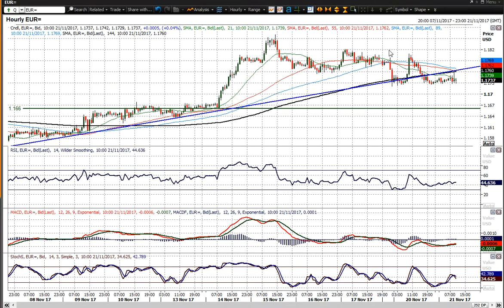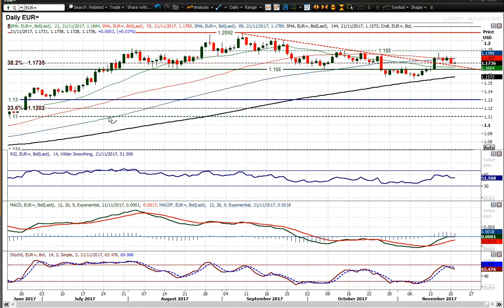EUR/USD Technical Analysis - Hantec Markets 21/11/2017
Have the sellers gained control now on EUR/USD?